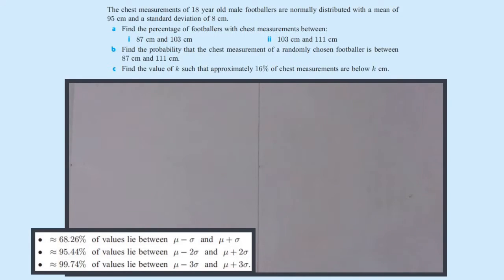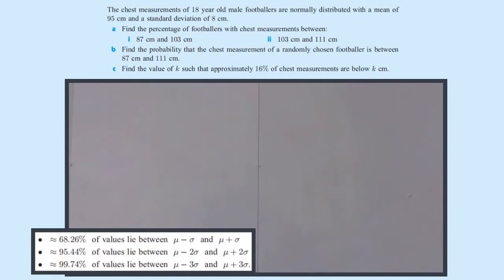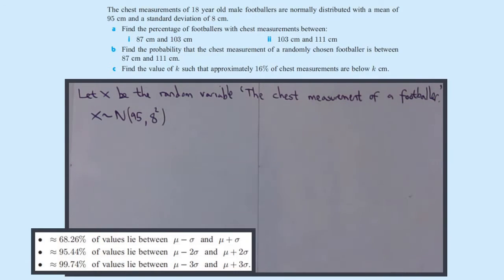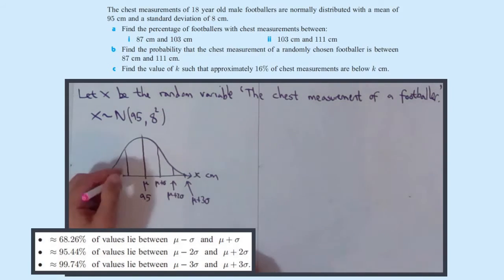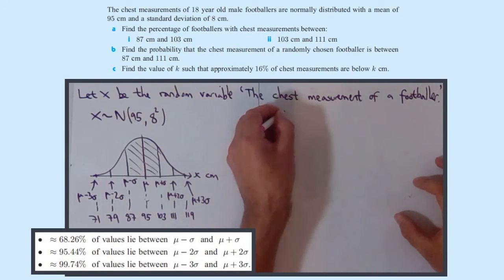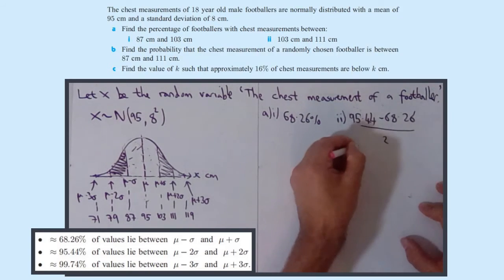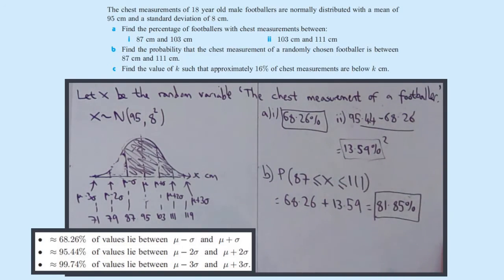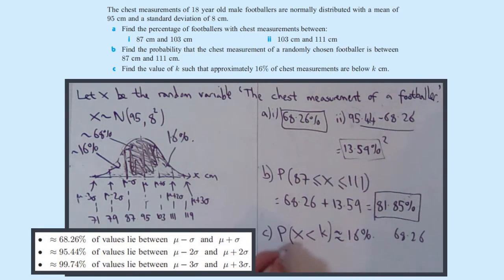Interpreting a Normal Distribution